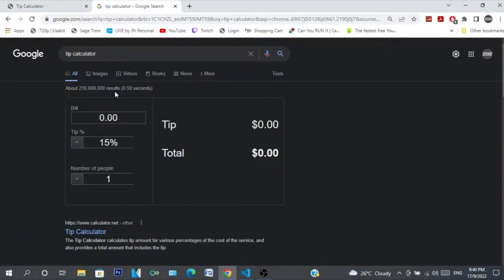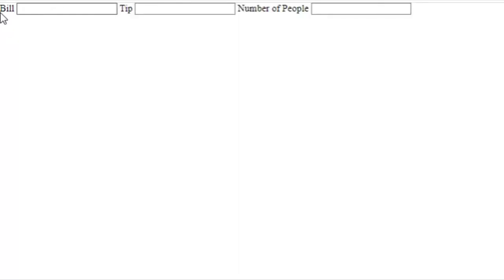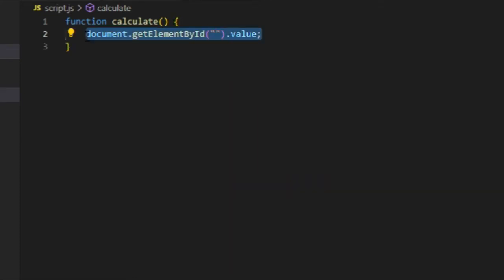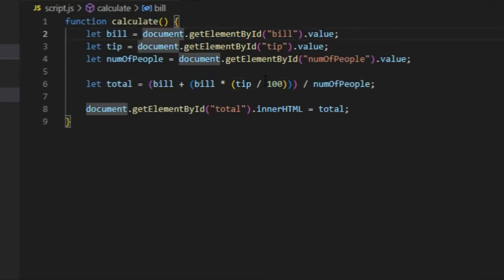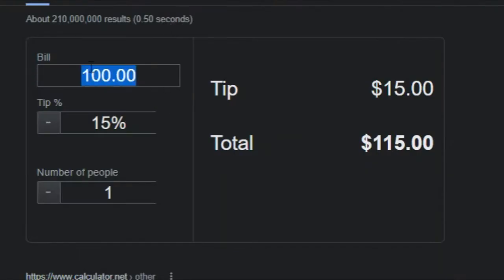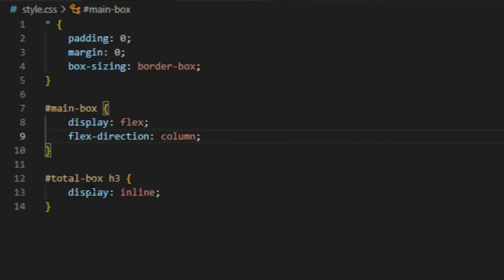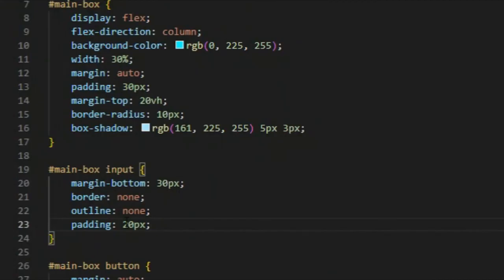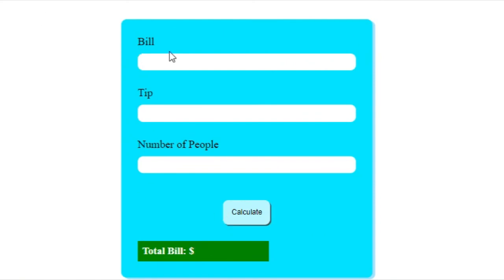Watch Me Build a Tip Calculator App with JavaScript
Watch me build a Tip Calculator in Vanilla JavaScript! (Along with HTML and CSS)

Building a Tip Calculator App in JavaScript

This is one of those great JavaScript Projects for beginners!

This was a fun project to build but I had to cut out a few boring parts (particularly the styling part) to keep you guys entertained. Definitely going to be doing more project videos in the future!

0:00 HTML and JavaScript
4:09 CSS
6:53 Outro